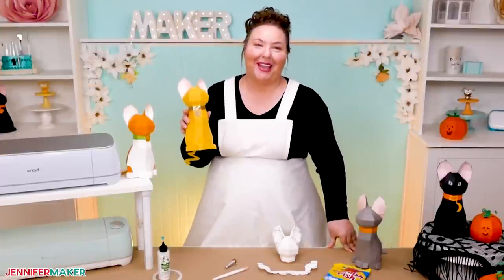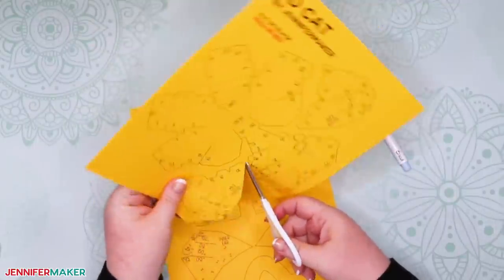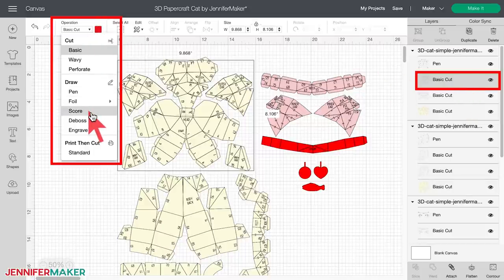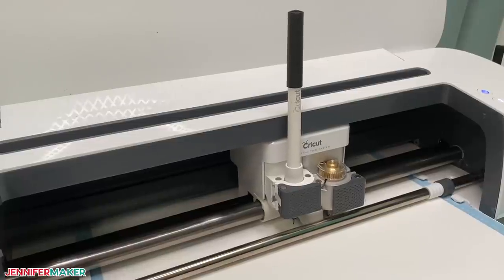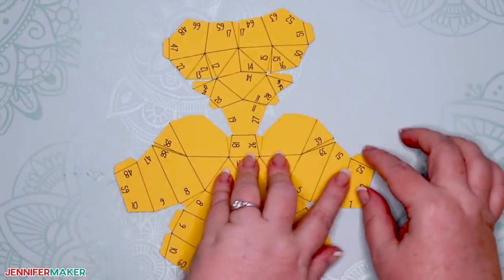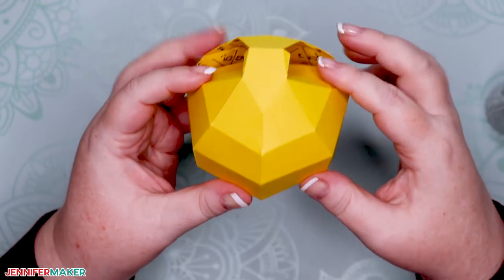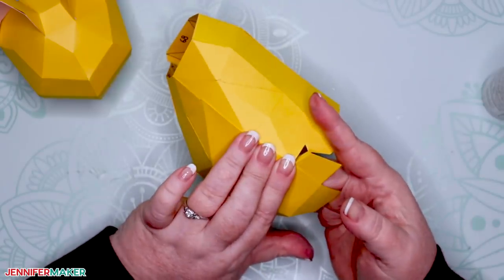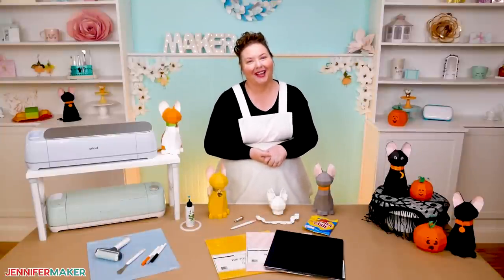How to Assemble 3D Paper Crafts | Beginner Friendly | DIY Halloween Black Cat!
3D Papercrafts are super cool and trendy right now, but it can be a challenge to put them together. So how do you do it? First, you need a good quality 3D papercraft pattern. The best 3D papercraft patterns will have good instructions and preferably numbers or letters drawn right on the pattern so you know what goes where. My low poly 3D cat pattern, which you can get free on my blog, has BOTH of these things. This beginner-friendly tutorial will show you how to cut, fold, and glue a 3D papercraft using my free 3D cat!

Topics covered in this 3D Papercraft Cat tutorial include:
0:00 - Let's make a 3D papercraft!
0:24 - Use a good quality 3D pattern
0:46 - Best cardstock for 3D papercrafts
1:18 - Recommend glue
1:40 - Tools to cut your cardstock
1:58 - Scoring stylus vs scoring wheel
3:00 - Step 1: Get a 3D Paper Pattern
3:46 - Step 2: Cut Out Your Paper Pieces
14:17 - Step 3: Fold and Crease Your Pieces
16:30 - Step 4: Attach & Assemble Your Papercraft
25:50 - Step 5: The Finished Project

Here is the Amazon shopping list with everything I used

* Two (2) sheets of 12″ x 12″ 65 lb. cardstock for the cat body (I used a lemon drop yellow)
* One (1) sheet of 12″ x 12″ 65 lb. cardstock for the cat ears and neck (I used pink lemonade)
* One (1) sheet of 8.5″ x 11″ cardstock for the collar and tags (any color or texture, I used a foil cardstock)
* Cricut pen with a .04 fine tip (use a black pen on most light or medium cardstocks, or a silver gel pen on black and dark cardstocks)
* (Optional) Swedish Fish Candy
* Tacky glue (I used Bearly Art Precision Glue
* (Optional) LED tealight to put inside your Halloween cat
* Cricut Blue LightGrip Cutting Mat, 12×12
* Cricut Scoring Stylus (Explore or Maker) or Scoring Tool (Maker only)
* Cricut XL Scraper
* A method to cut your cardstock – (I used the amazing Cricut ) but you can also use scissors or a craft knife
* Design #318 – My free SVG/PDF/DXF design files (available in my free resource library

Credits:
Introduction: PixelBytes (my child!)
Videography: Jennifer Marx on a Panasonic Lumix FZ-1000 DSLR 4K camera
Design: A Jennifer Maker original!